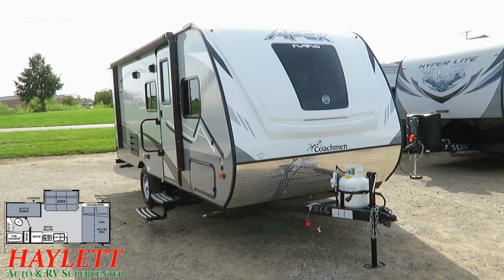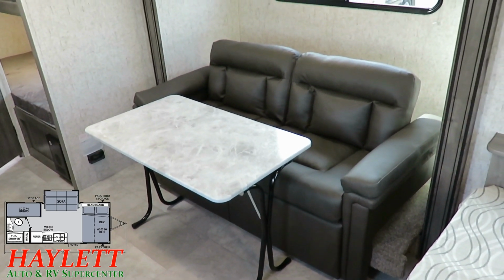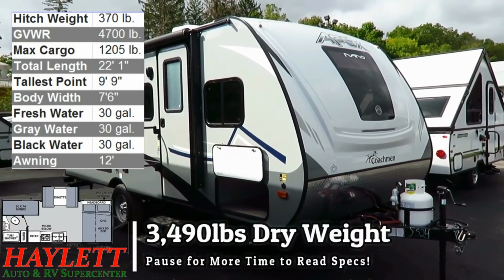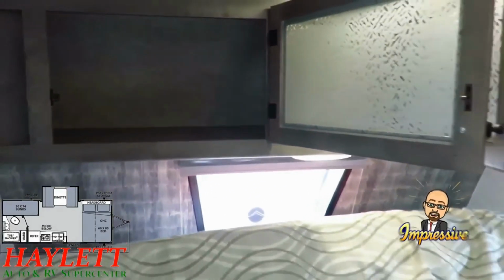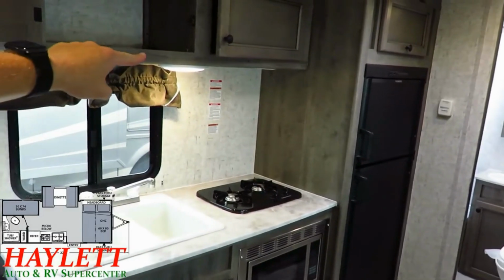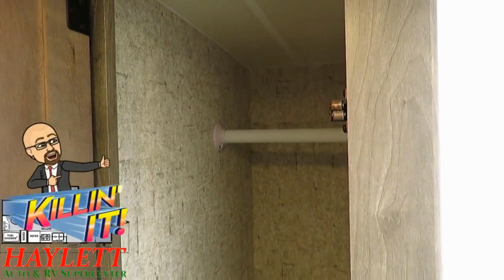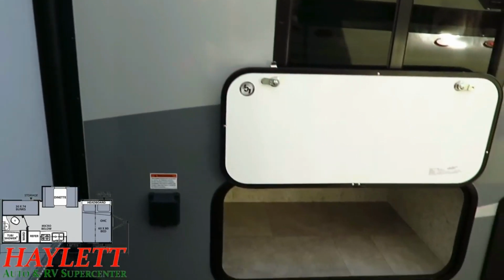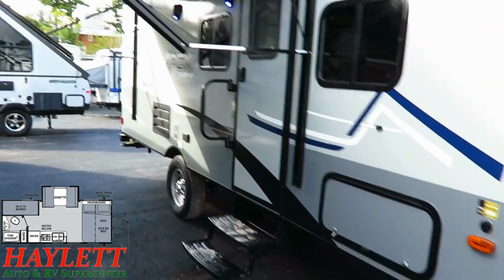(Sold) CUSTOM 2020 Apex 193BHS with SOFA Instead of Dinette!!